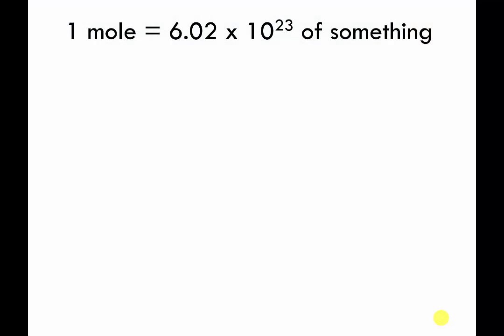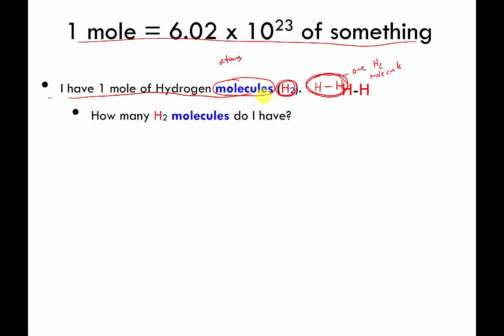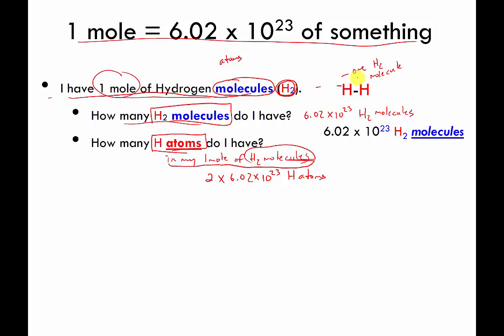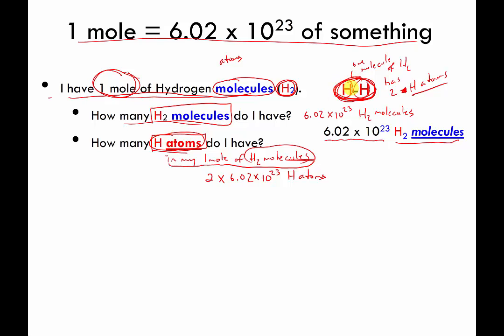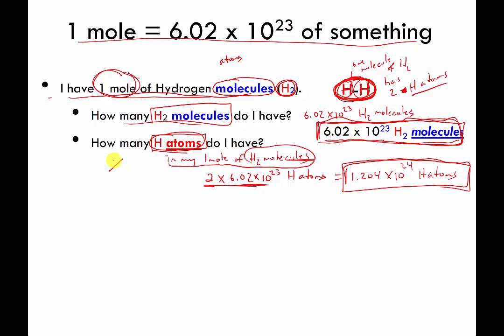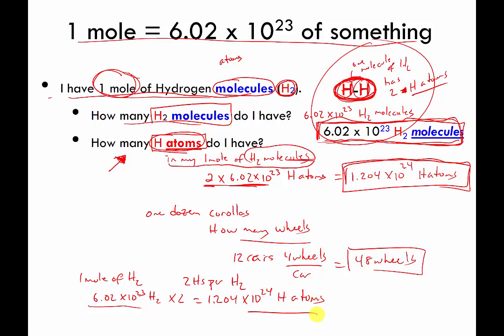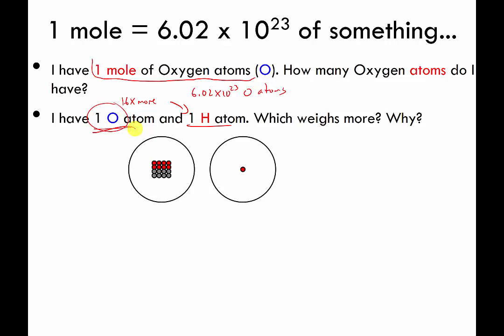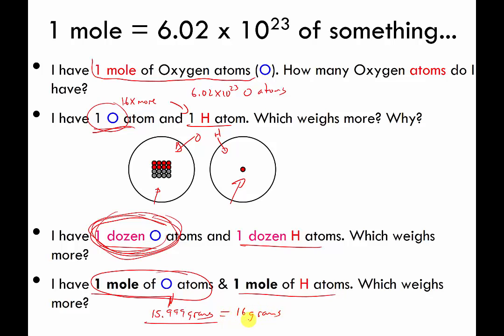More Moles Practice